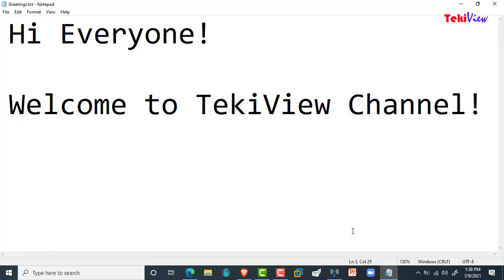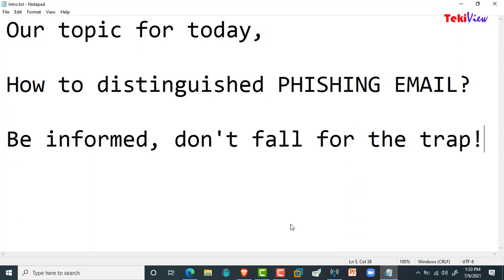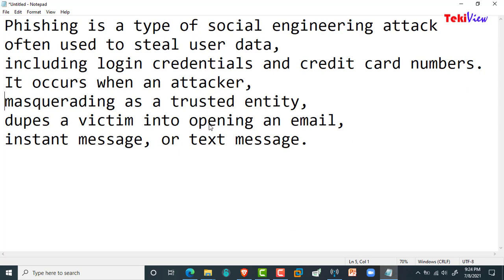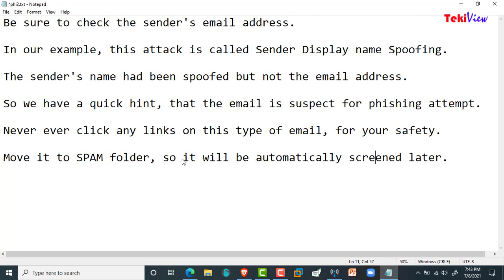How to distinguished PHISHING EMAIL? Be informed! Don't fall for the TRAP! (Simple Guide)